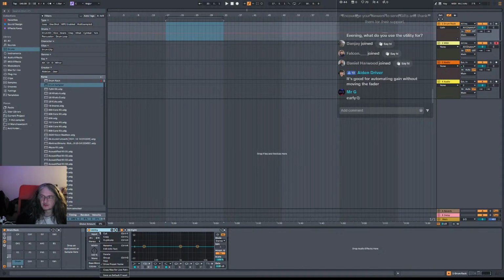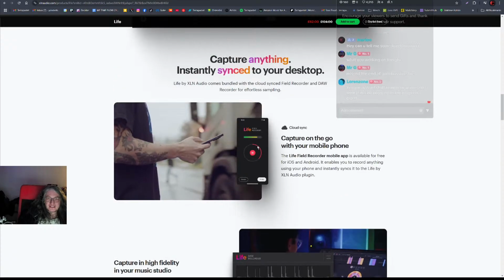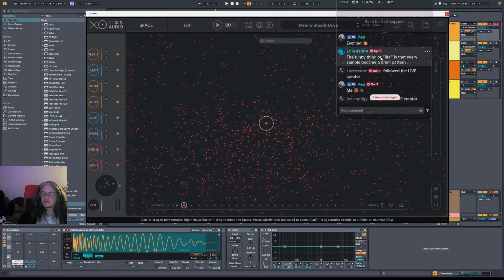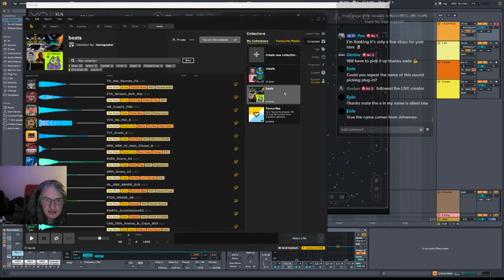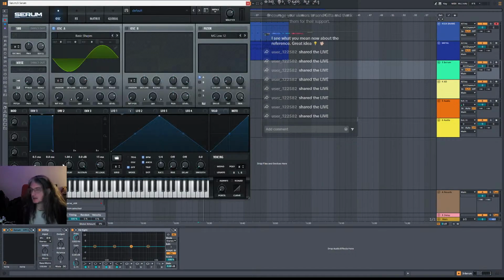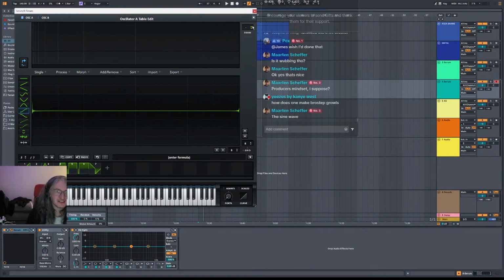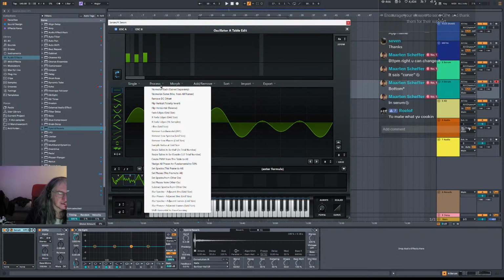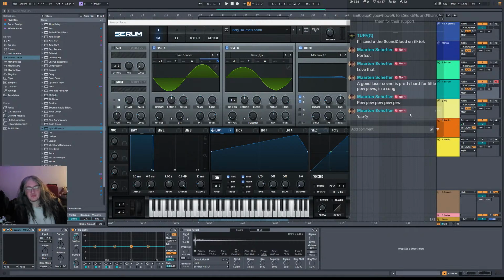Music Production Session 56